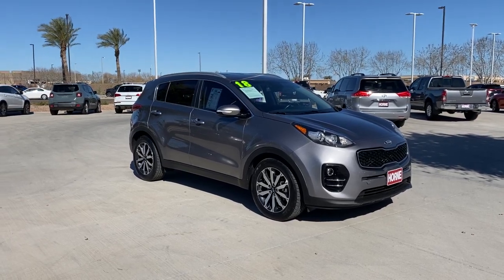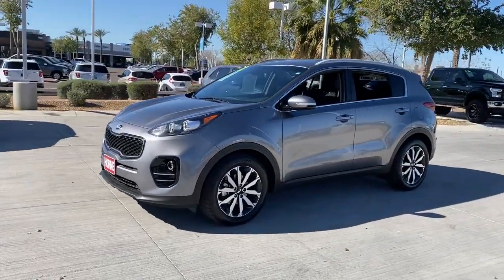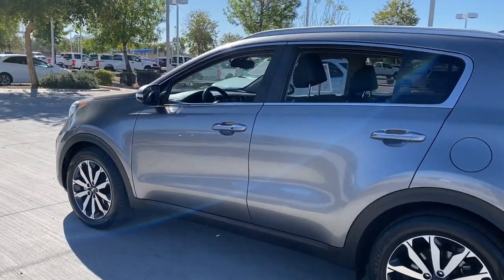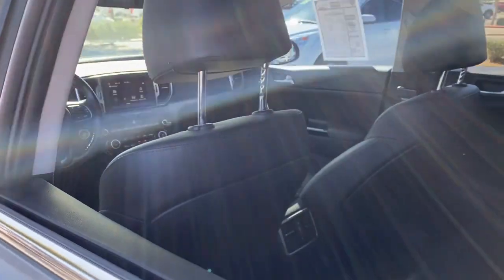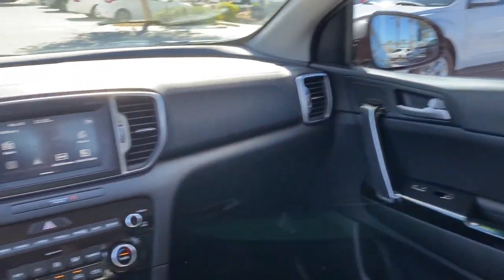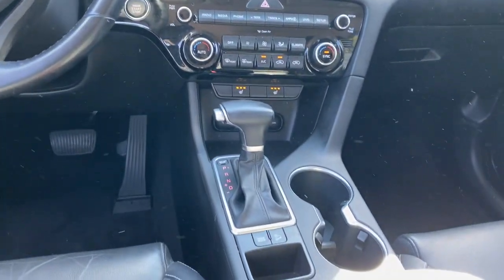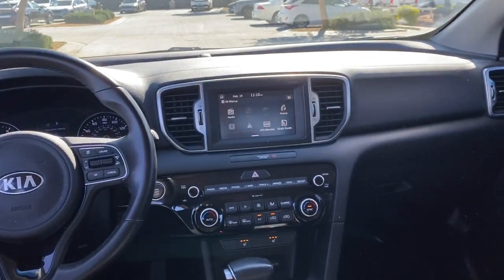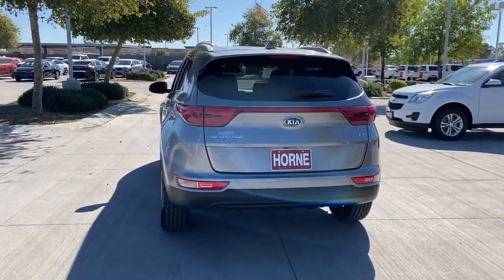2018 Kia Sportage Gilbert, Chandler, Mesa, Queen Creek, San Tan, AZ K6697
Mineral Silver Used 2018 Kia Sportage available in Gilbert, Arizona at Horne Kia. Servicing the Chandler, Mesa, Queen Creek, San Tan, AZ area.

Horne Kia
1465 E Motorplex Loop